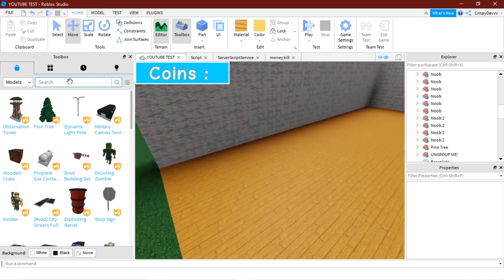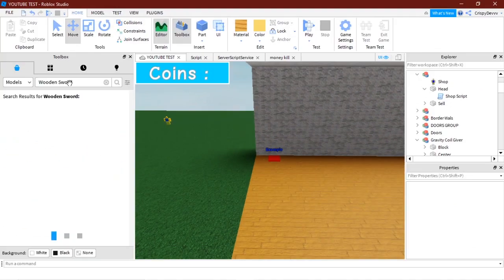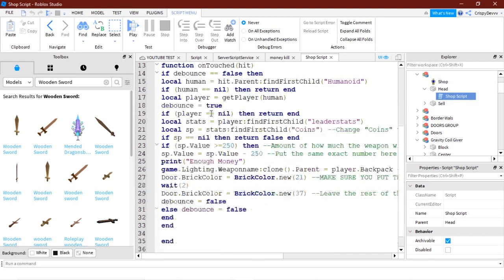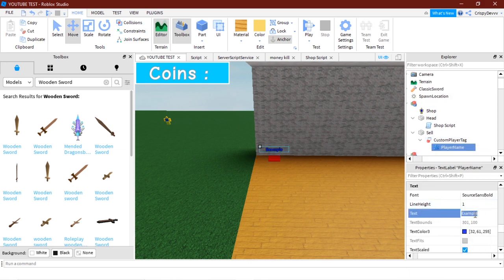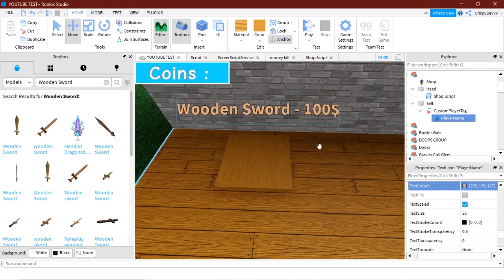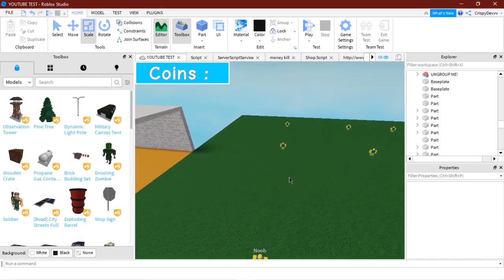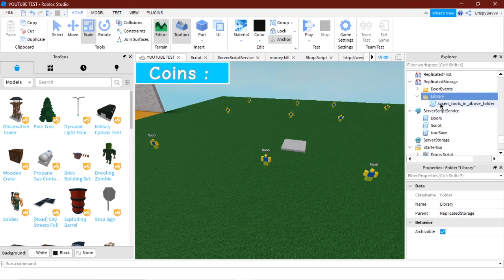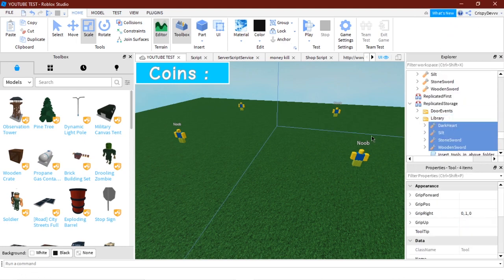Relevant! How To Make A Simulator On Roblox (Part 8) Making A Shop! (2022)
U Asked For It!

I know there is going to be a bunch of people saying this does not work so...

i love making videos so like so u can motivate me :(